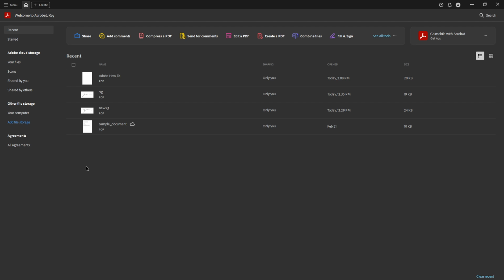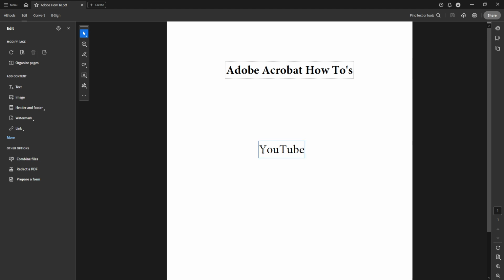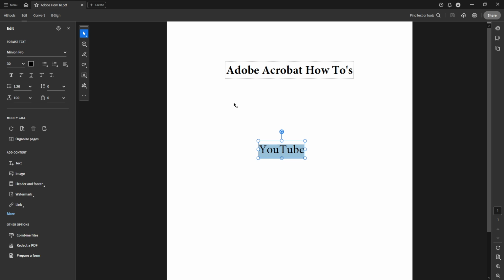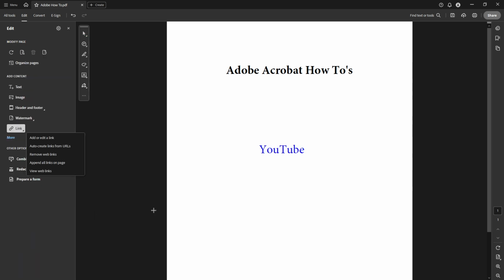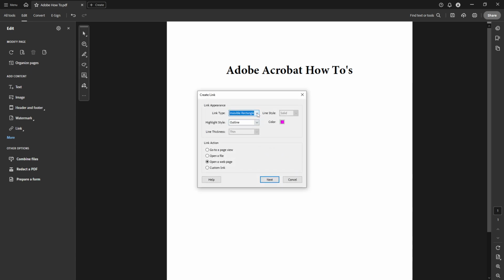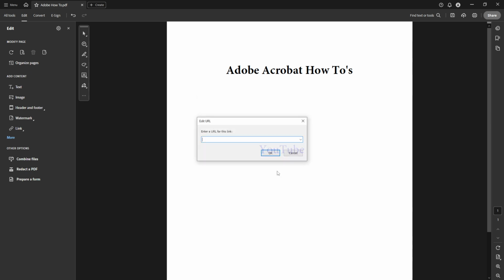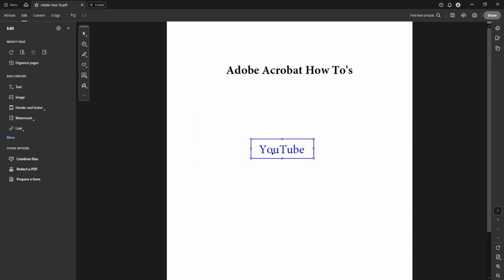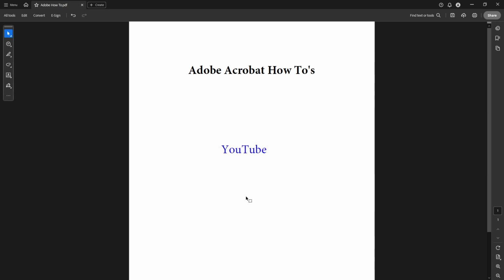How to Add a Hyperlink to a PDF in Adobe Acrobat Pro DC [2025 Full Guide]